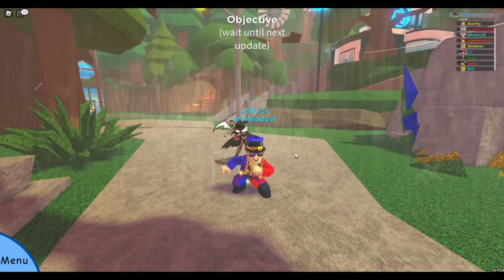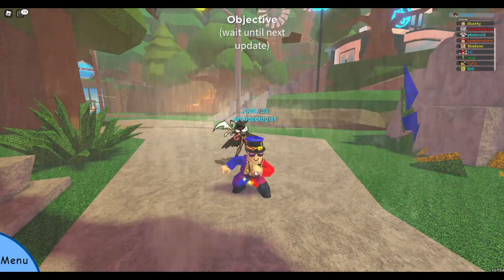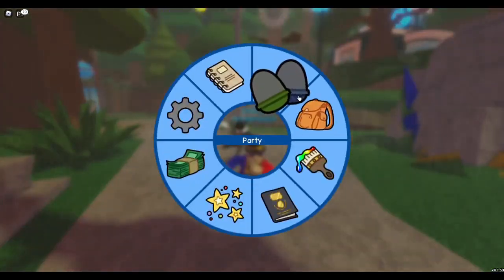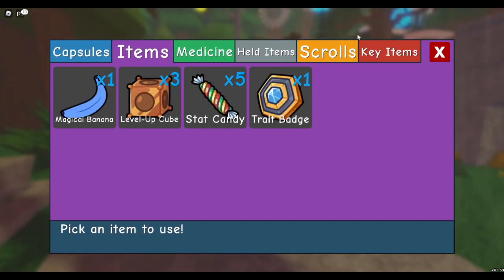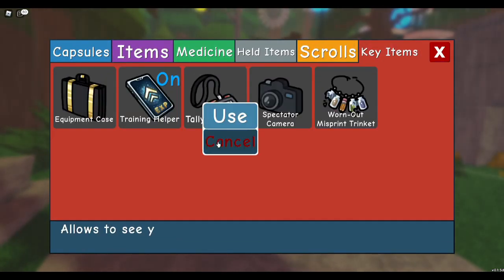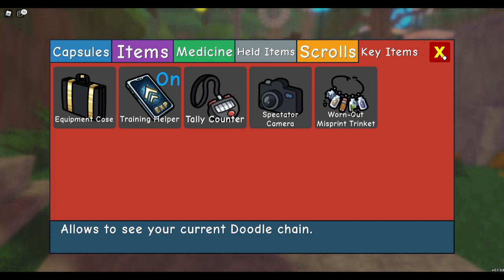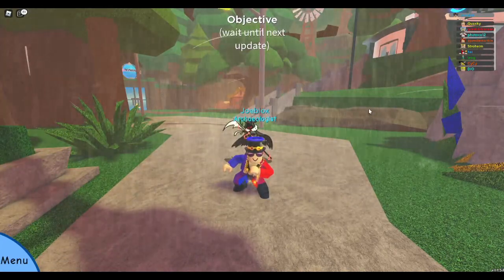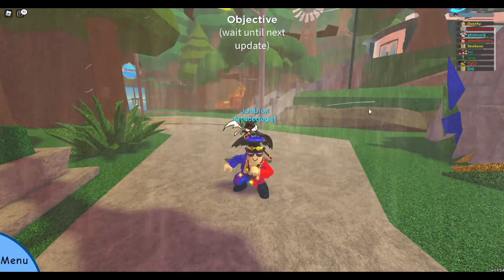How To Get And Easily Find Misprints In Roblox Doodle World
Other Socials